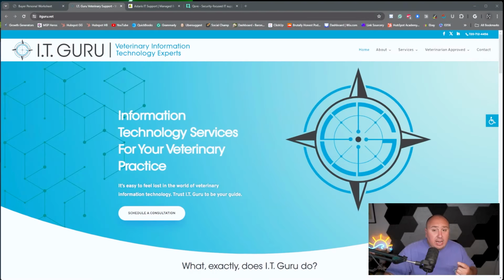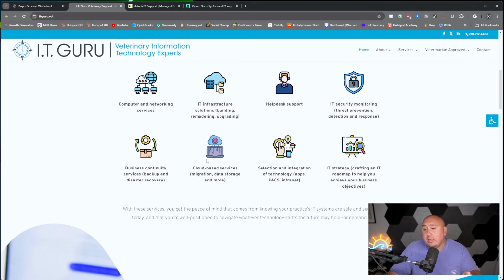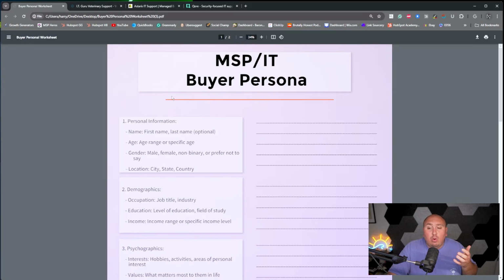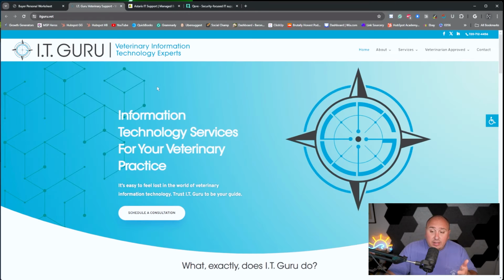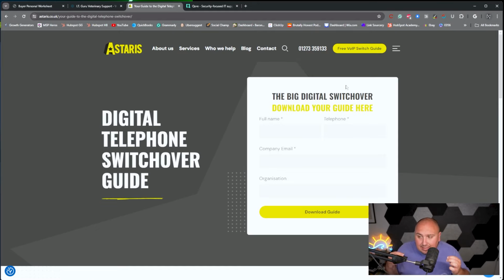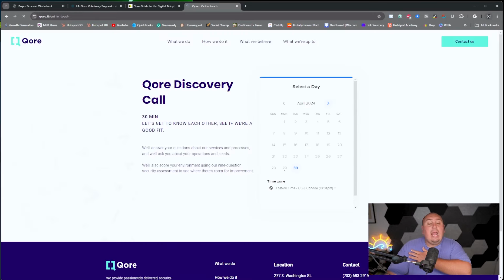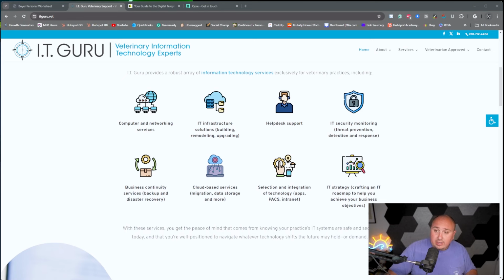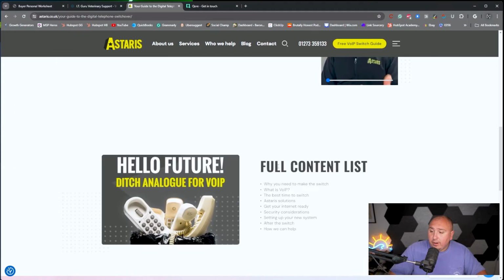How To Get UNLIMITED MSP Leads For Your Business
Are you an MSP business owner looking to attract more leads and grow your customer base? You're in the right place! In this detailed guide, we dive into the essentials of creating effective lead magnets that not only draw traffic but convert visitors into loyal customers. Whether you prefer organic methods or are curious about paid advertising, this video has something for you.

By the end of this video, you'll know:
- How to identify the perfect audience for your services.
- The steps to create lead magnets that resonate with your prospects.
- Strategies to promote your lead magnets using both organic and paid traffic.
- How to measure the success of your efforts with real, actionable insights.